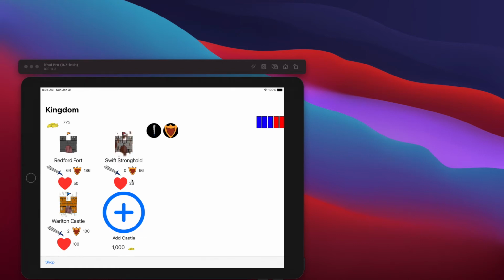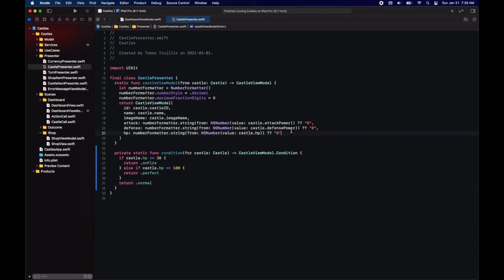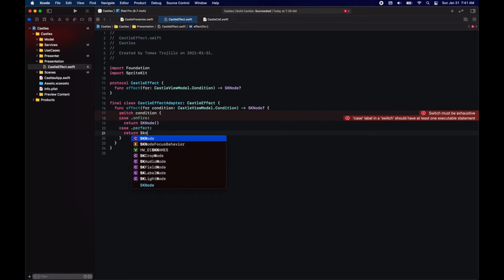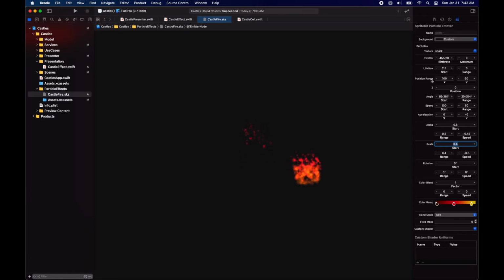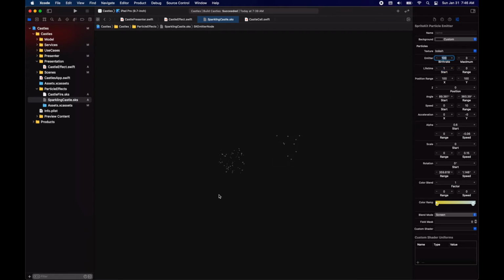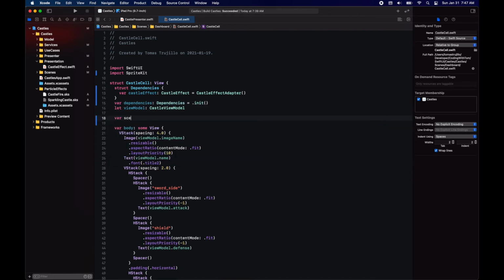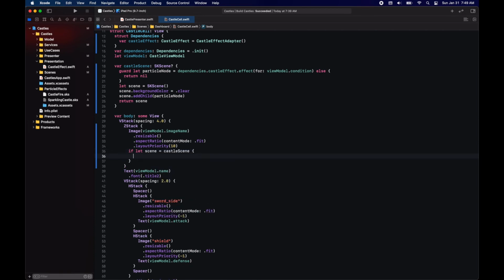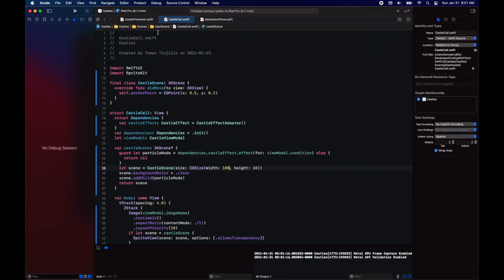Using SpriteView to add Particle Effects in SwiftUI - Castles Part 3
Using SpriteKit we will create particle effects and add them to a Castle using SpriteView. Castles that are at full health will have a sparkling effect while castles that are at low health will have a fire effect. We will create and edit the particle effect with Xcode.

Chapters:
0:00 Using Sprite Kit to Add Particle Effects
0:12 Adding  Condition to CastleViewModel
1:05 Castle Effect Presentation
2:01 Creating Fire Effect
3:03 Creating Sparkling Effect
5:28 Adding SKView to CastleCell